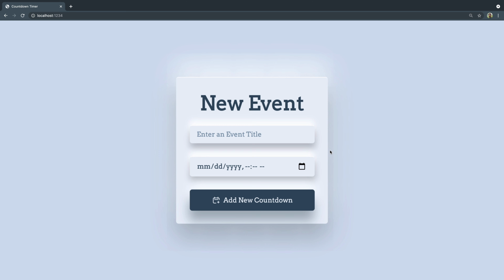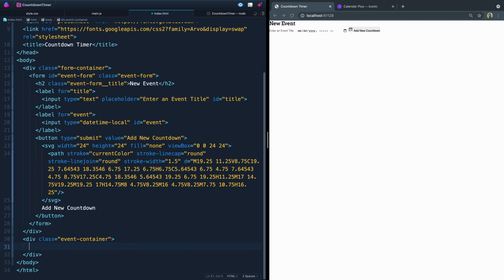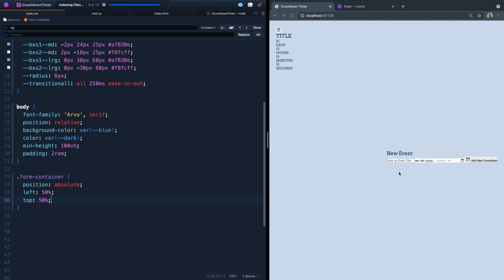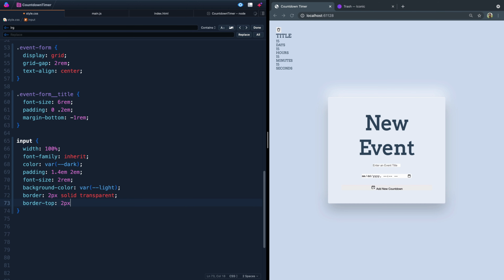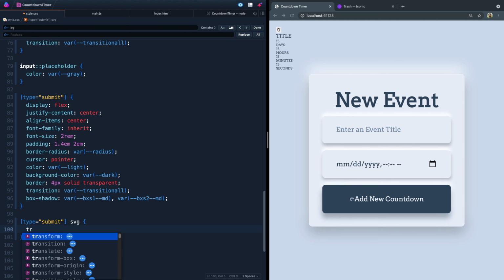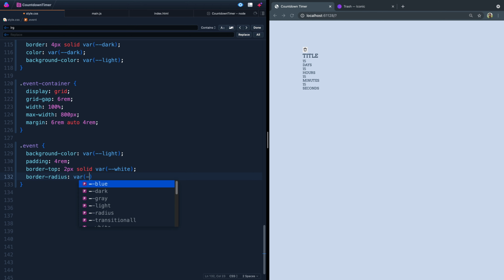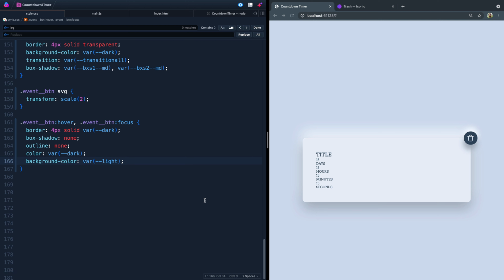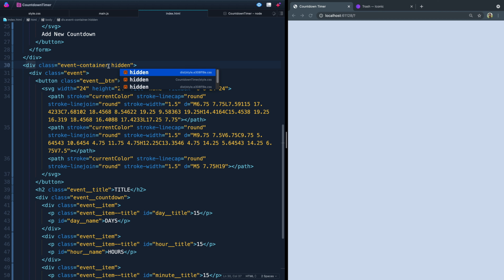Neumorphic Countdown Timer with Confetti! (Vanilla Javascript Project) — Part 1 (HTML/CSS)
Today I’ve got a fun vanilla Javascript project: a countdown timer! You can enter your event title and date in a form and then celebrate with confetti when your countdown is done. In this section, we’ll cover only the HTML and CSS.